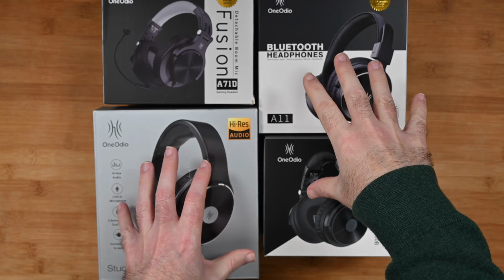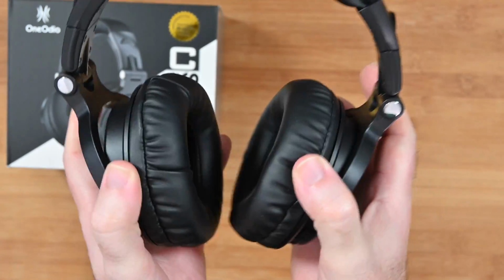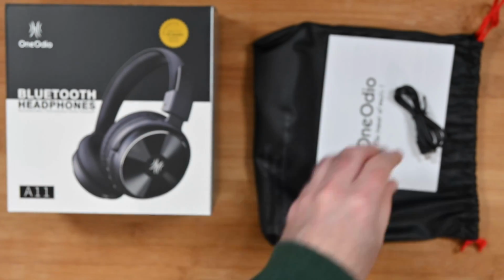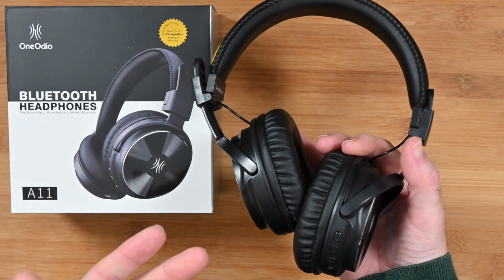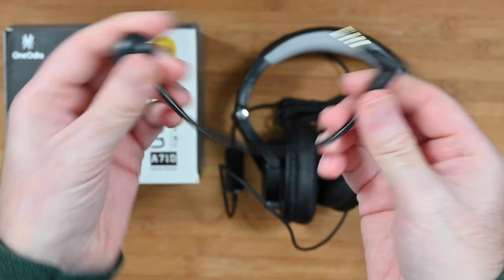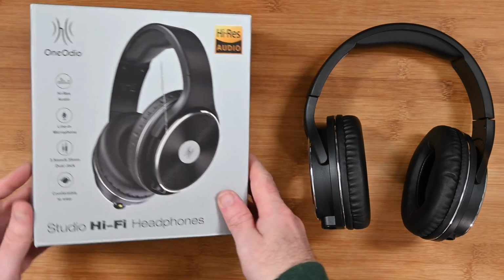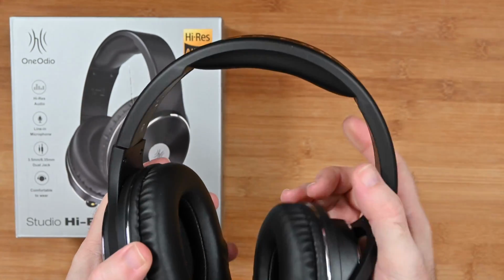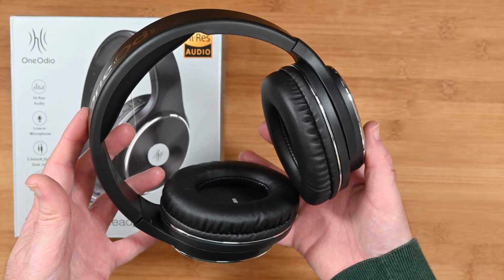Headphones for Every Budget from OneOdio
OneOdio Headphones Special

OneOdio make some superb headphones. In this special video we showcase some of their latest models. Whether it’s gaming or listening to music, there’s something for everyone.

OneOdio Fusion A71D - Surrounding Stereo Sound & High Precision Acoustic Positioning -- Advanced 40mm magnetic neodymium drivers provide a full range powerful stereo sound, perfect for gaming and listening to music. High Precision acoustic positioning let you quickly locate your enemies during games and makes you feel like really on the game scene. Enjoy your truly immersive gaming world!

OneOdio A11 - Excellent Bluetooth Chipset : The Chip QCC3003 made by professional UK manufacturer of Bluetooth headphone chips CSR is designed for Bluetooth 5.0 stereo headphone, integrating ultra low power consumption DSP and high-performance stereo codec. It optimizes HiFi stereo headphones in the sound quality and power consumption greatly while keeping the wireless connection more stable.